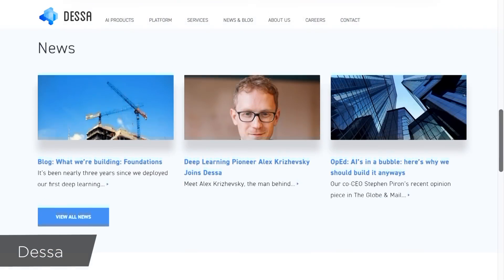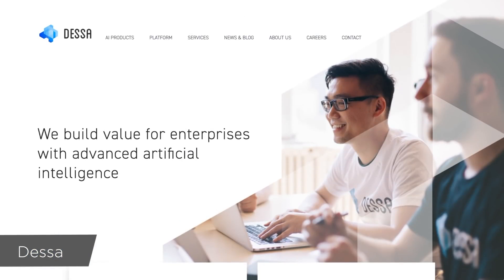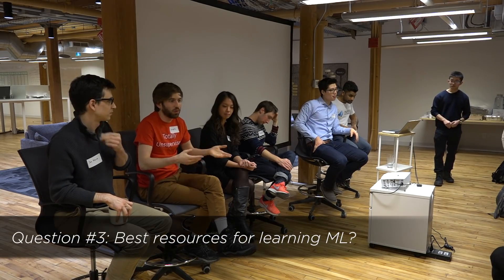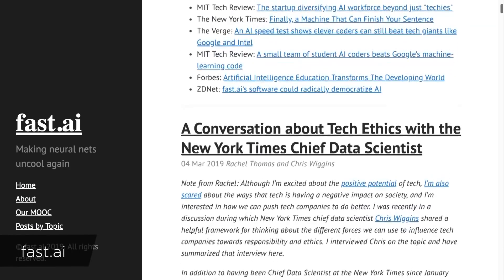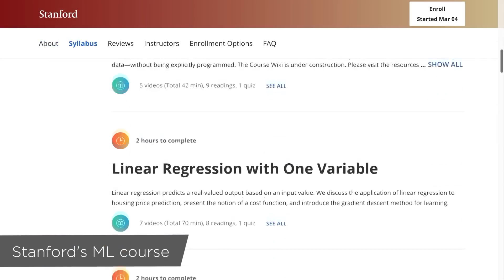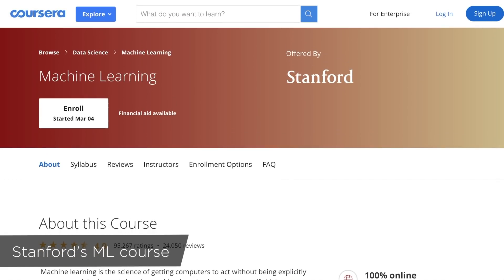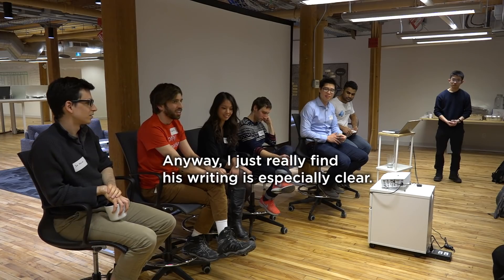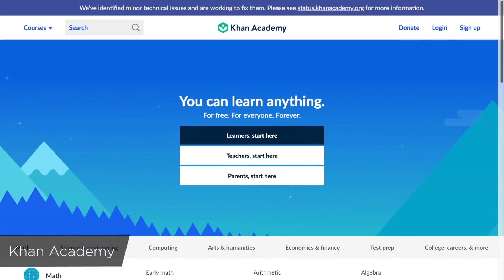Best Resources for Learning Machine Learning? What Is ML Anyway? Q&A with ML Engineers!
Best resources for learning machine learning? What’s machine learning anyway? Q&A with machine learning engineers from Dessa!

Also, sign up for more future meetups like this one

Questions asked:
0:52 : What is machine learning exactly?
1:45 : Any interesting applications of machine learning?
4:05 : Best resources for learning machine learning?
6:29 : How to find a good machine learning project?
8:55 : Why did you choose ML as your career?
9:47 : What language should you get started with if you’re new to coding?
10:13 : What do you look for when you hire ML engineers?